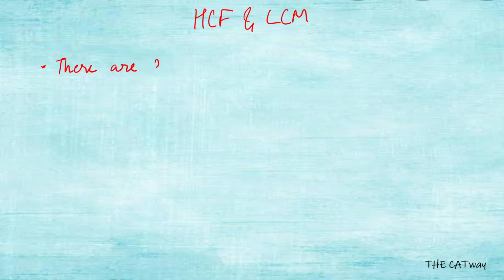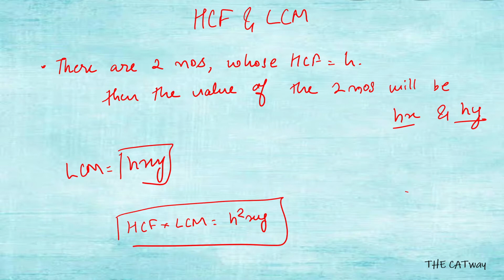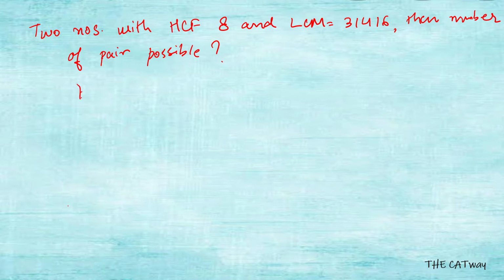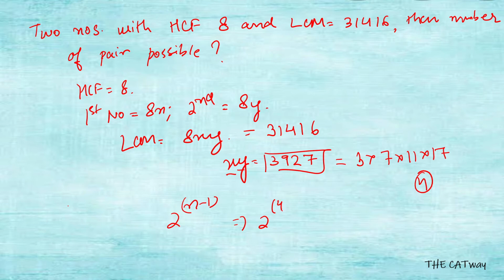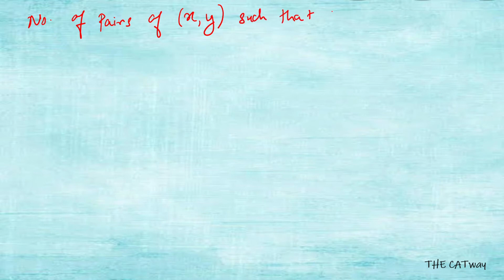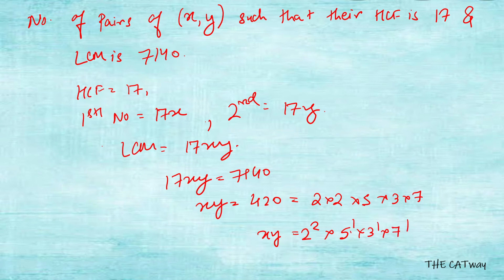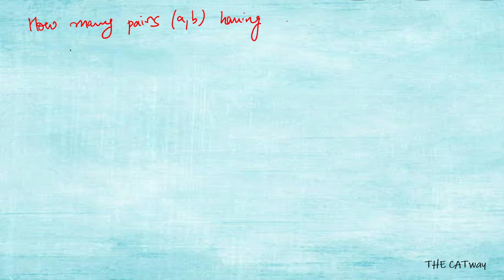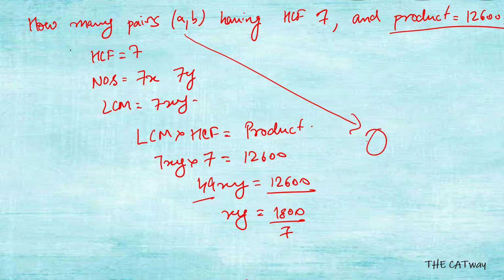VIDEO 15 - HCF & LCM PART 2